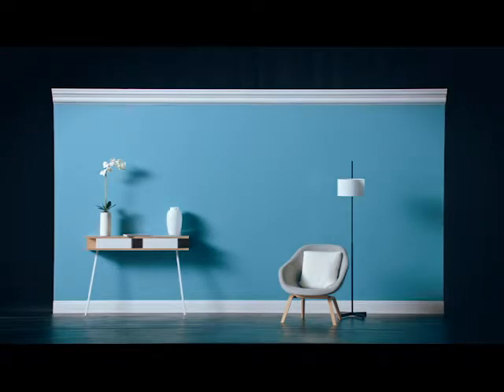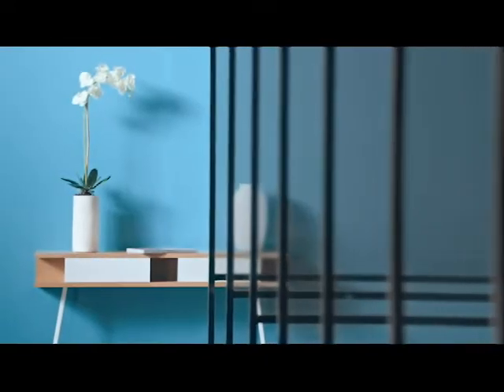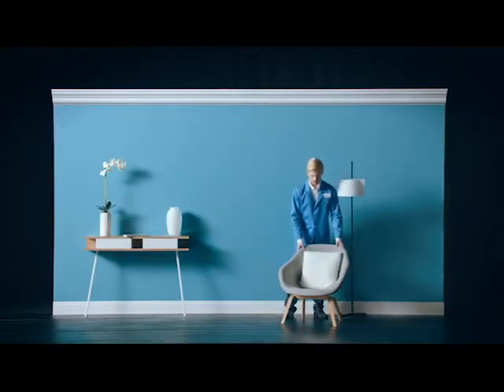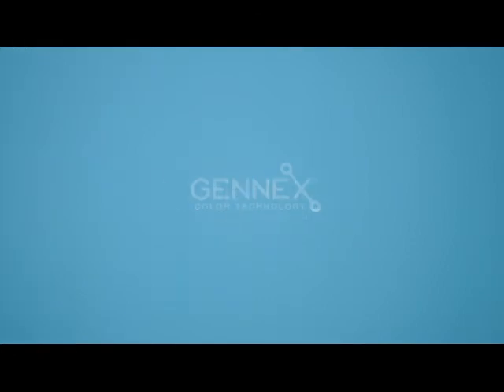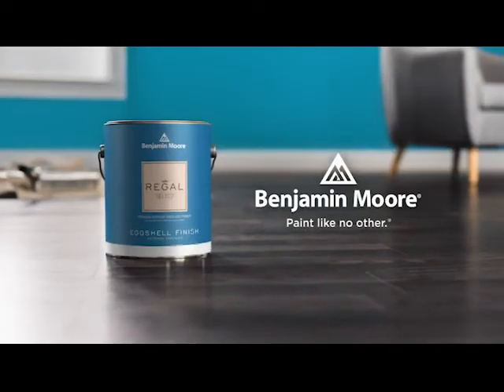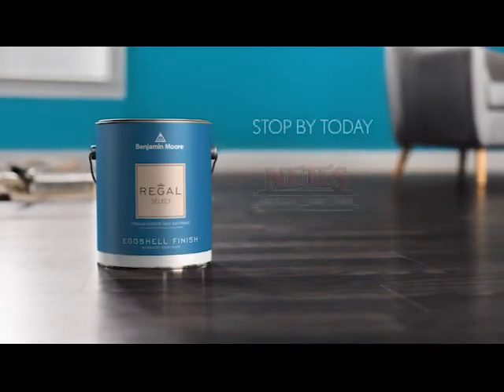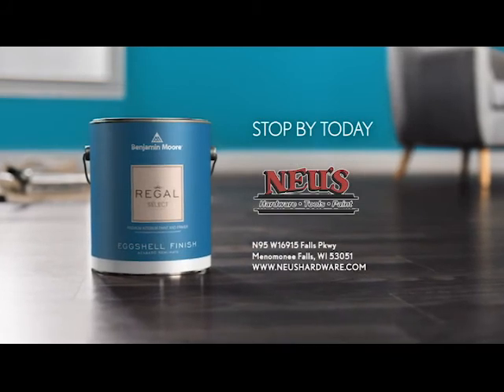Less Chemicals. Quality Paint. Benjamin Moore.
"CERTAIN CHEMICALS CAN PREVENT PAINT FROM DELIVERING THE COLOR YOU WANT. SO WE GOT RID OF THEM." - Benjamin Moore Paints